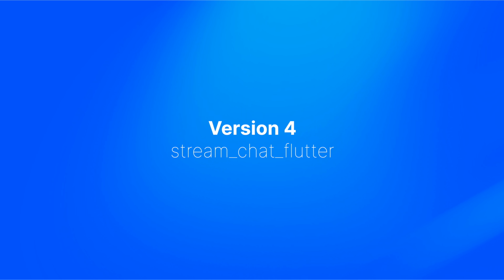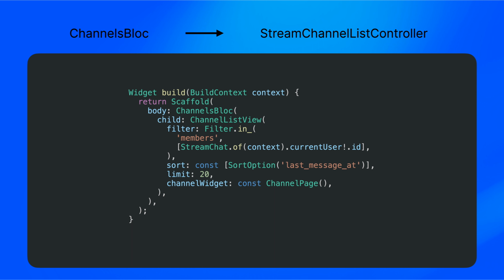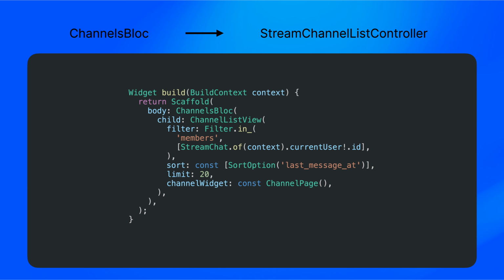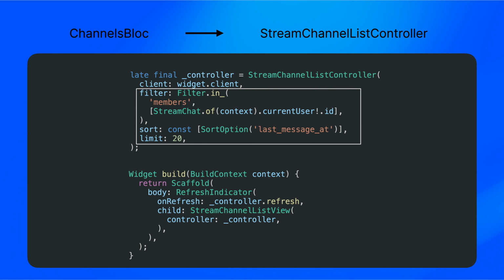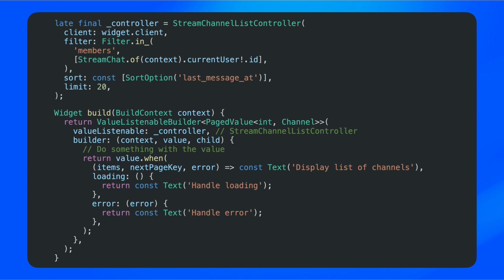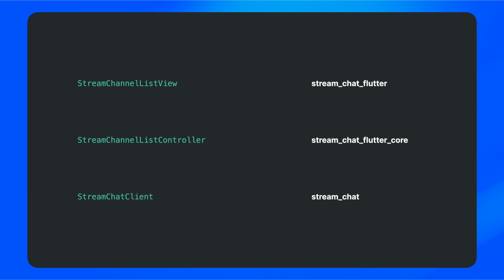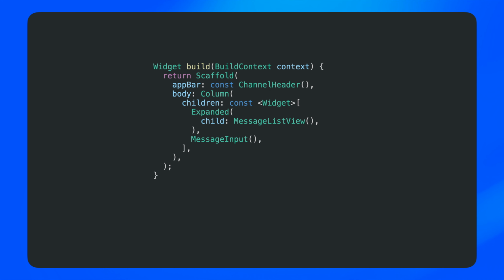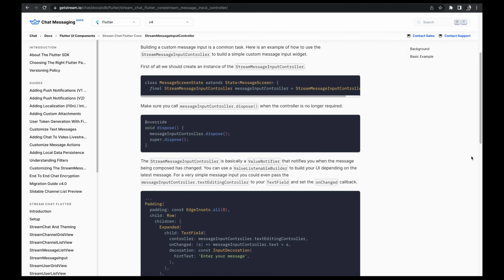Announcing Version 4 - Stream Chat Flutter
Explore what is new in version 4 of the Stream Chat Flutter SDK. This release is focused on the developer experience, introducing controllers to give you more control over how you manage your chat state.

Timestamps:
00:00 Intro
00:34 Deprecated Classes and Name Changes
00:50 Introducing Controllers
01:01 StreamChannelListController Example
02:57 Package Separation
03:27 StreamMessageInputController Example